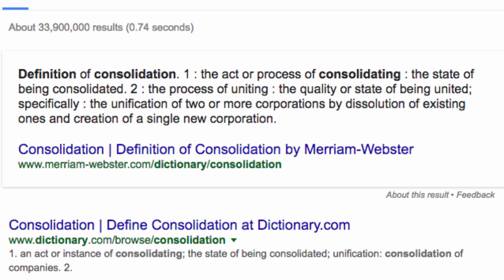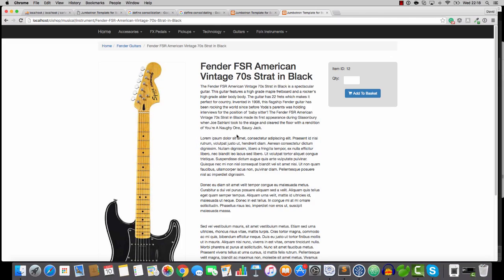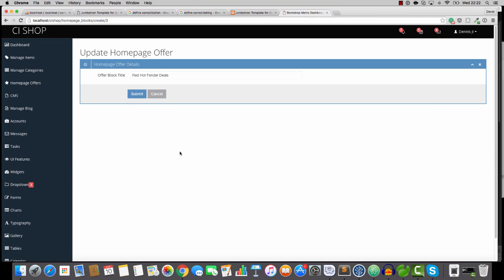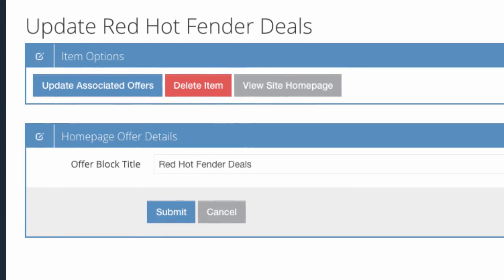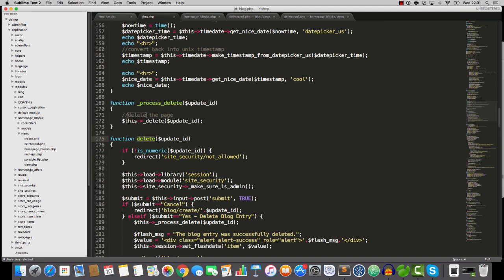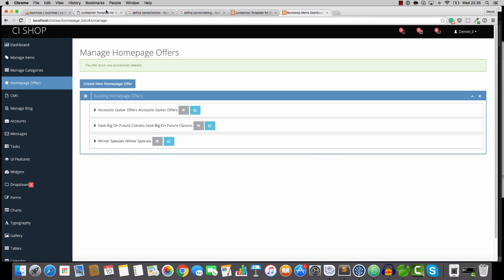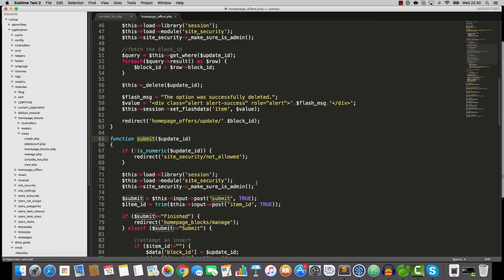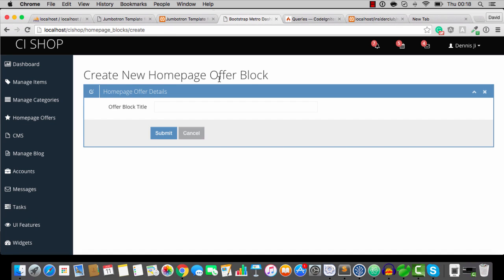Build an online shop with Codeigniter part 63 Consolidation 1